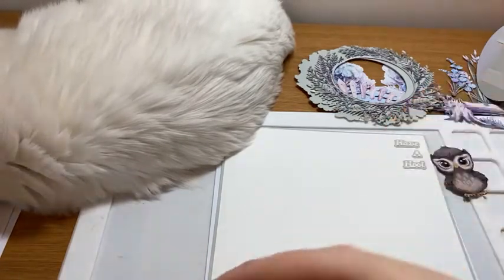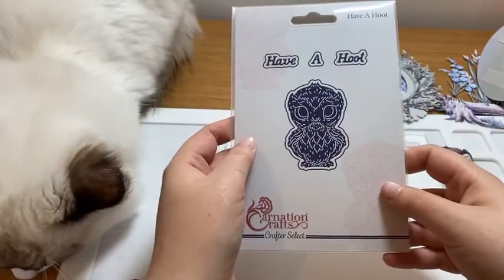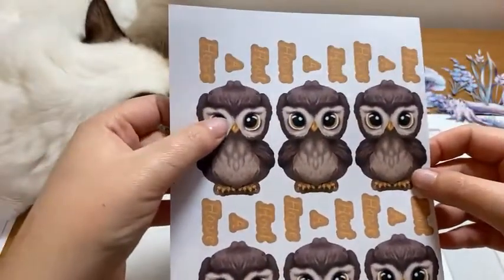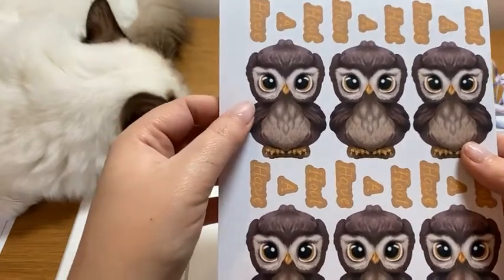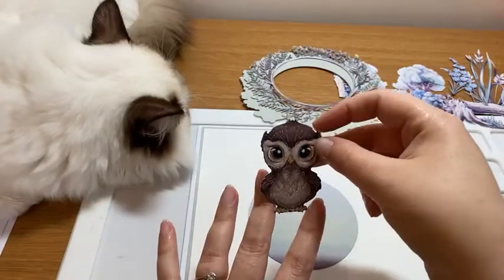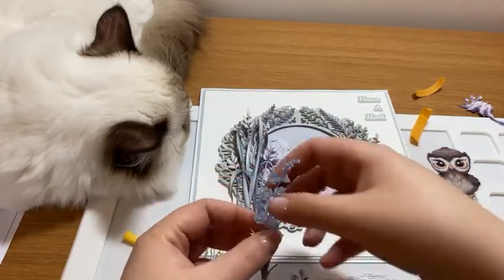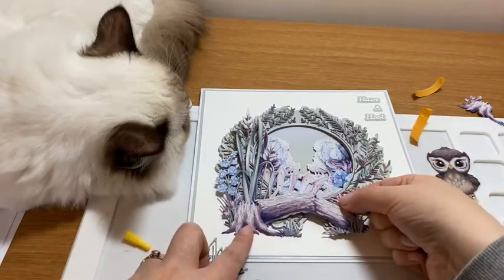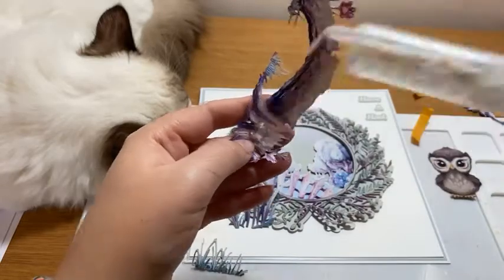Carnation Crafts Have A Hoot 09.00 GMT 22.02.2021 Show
Facebook Live card tutorial with Brand Ambassador Hannah Oxberry showing how to create a card using the Crafter Select Have A Hoot die set and the Misty Morning die collection.